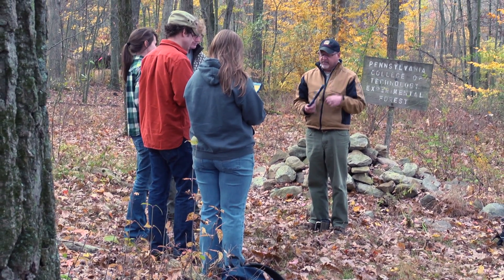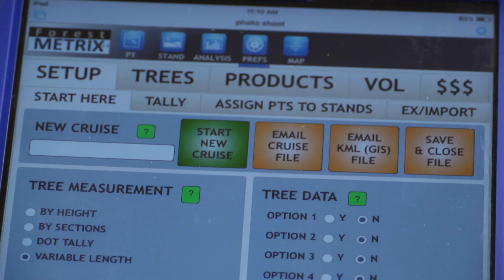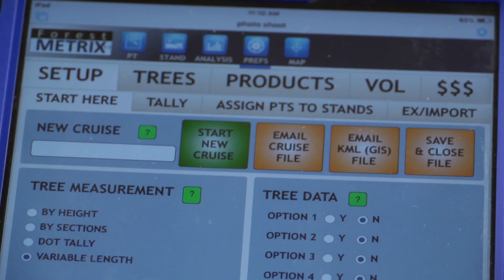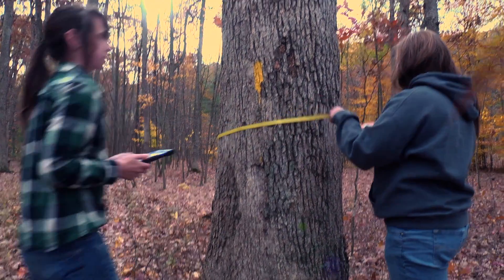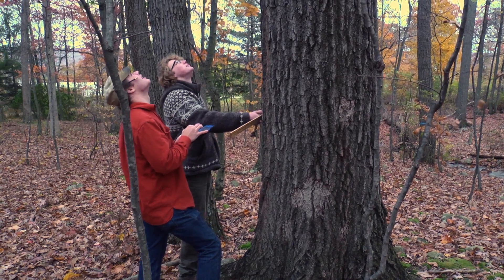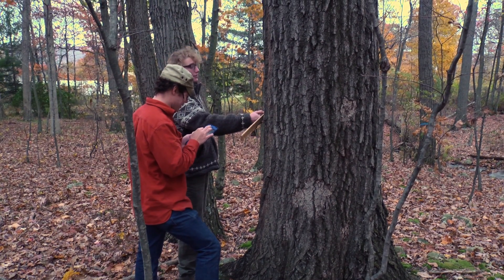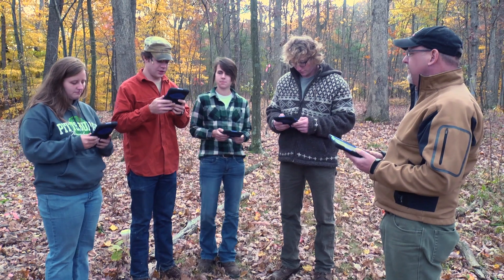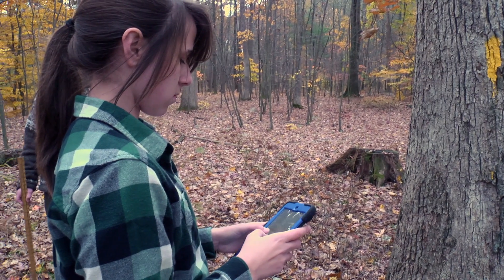Forestry Students Grow Knowledge with App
Pennsylvania College of Technology forestry majors are among a select group of students nationwide employing a new data-collection app from Forest Metrix. The software, used in conjunction with an iPad, is enhancing their education and career prospects.